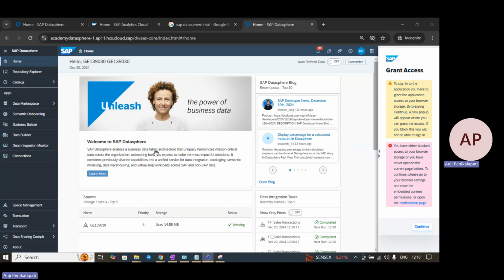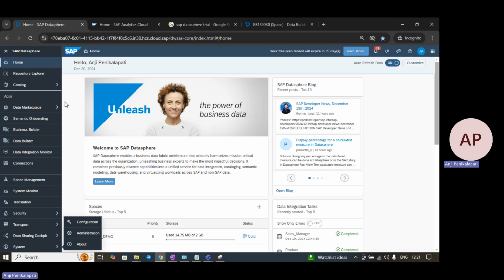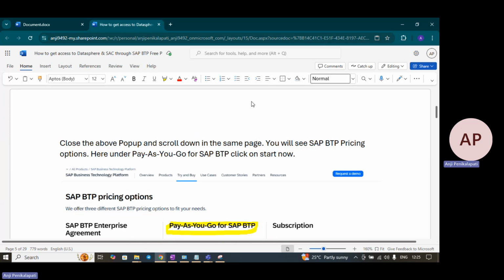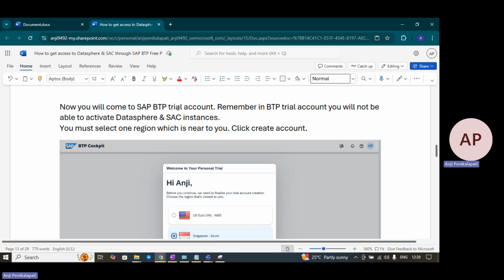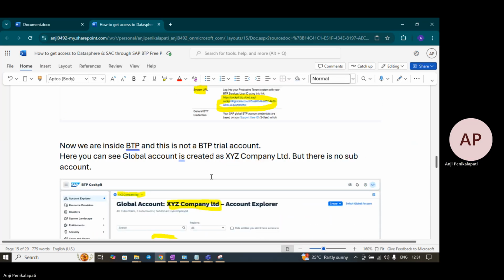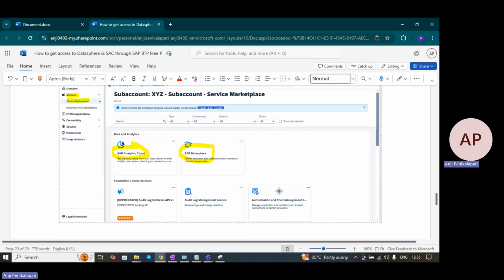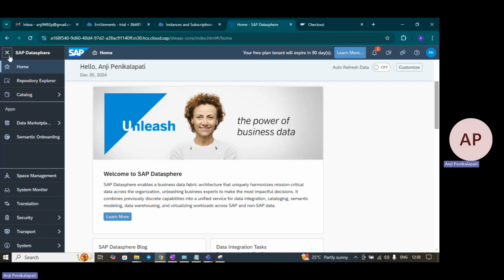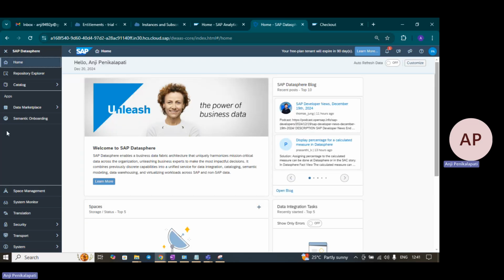2. How to get access to Datasphere & SAC through BTP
2. How to get access to Datasphere & SAC through BTP